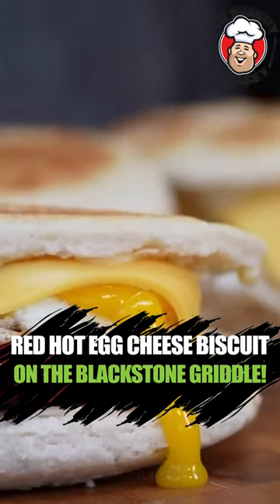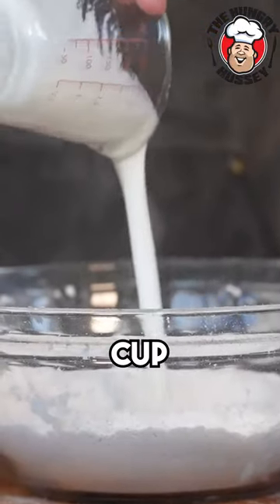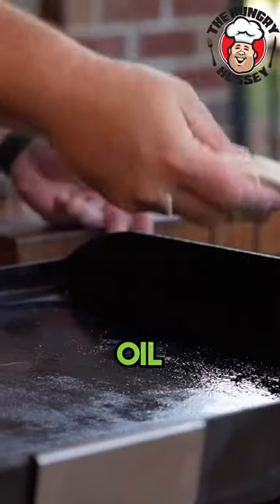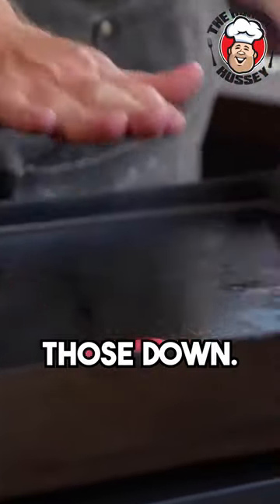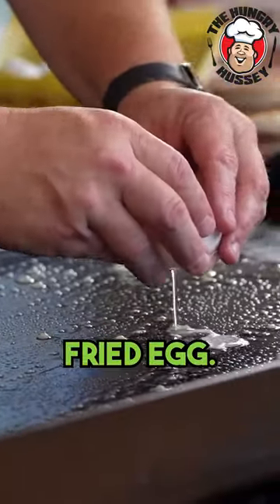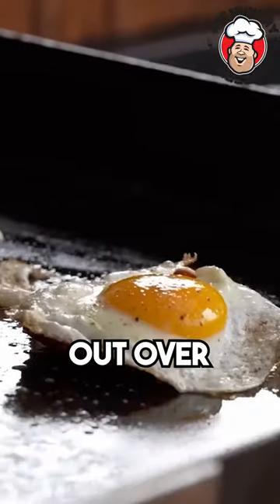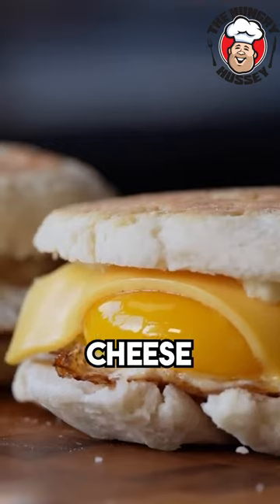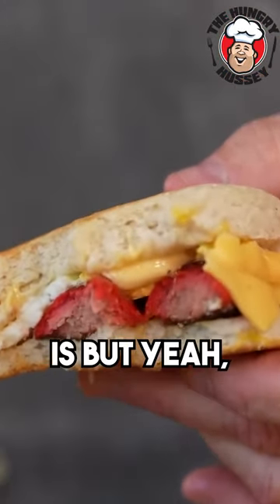Red Hot, Egg, and Cheese Breakfast Biscuit on the Blackstone Griddle 🍔